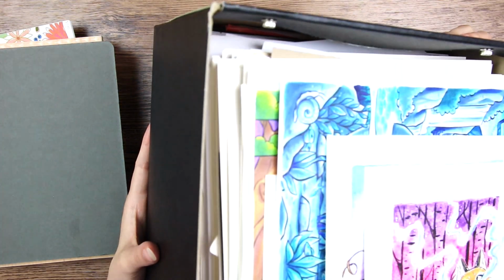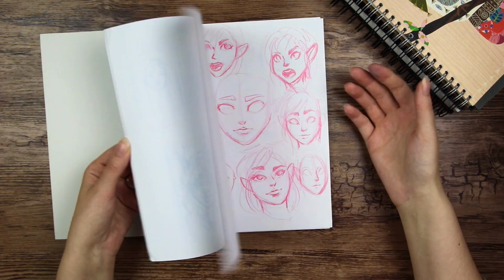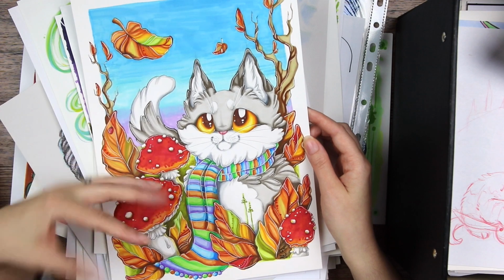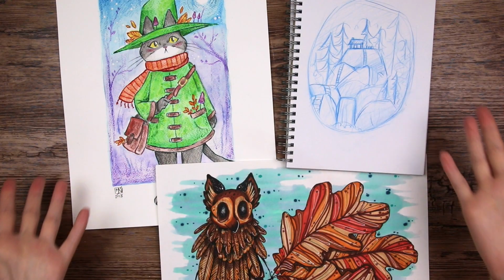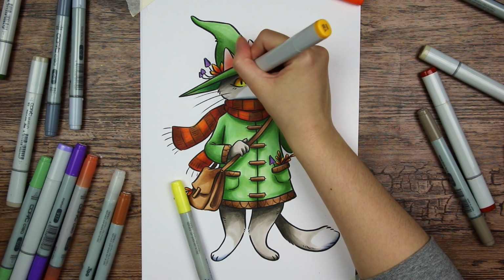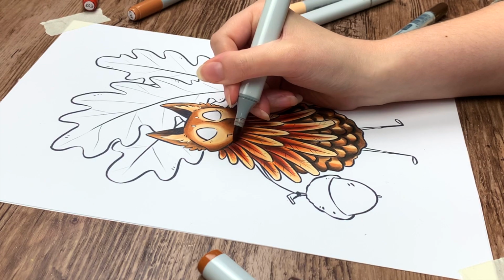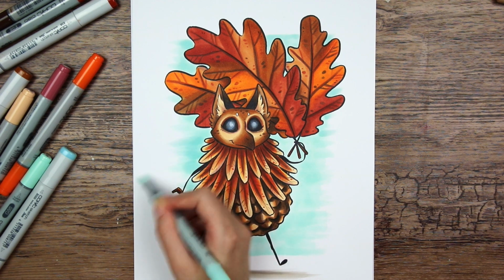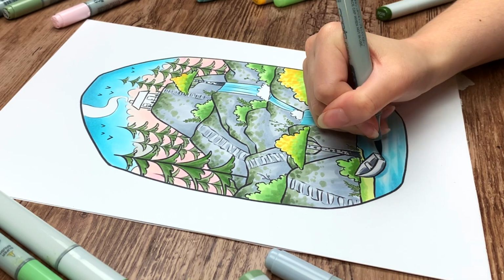CAN I FIX MY OLD ART? - Redrawing My Art (And Trying to Make it Look Better!) Art Challenge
Hello! Today I pick out some of my old/unfinished art and try to make it better/finish it. Will they turn out better than the original? Let's find out!